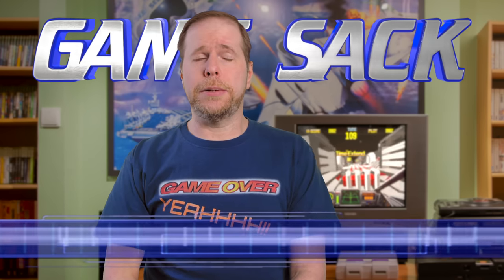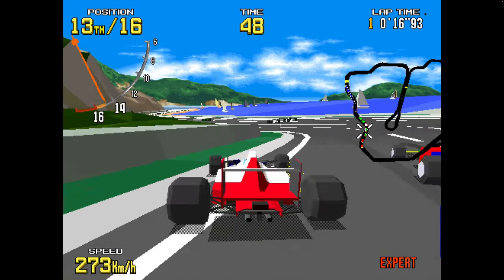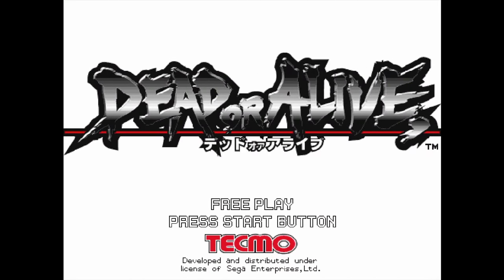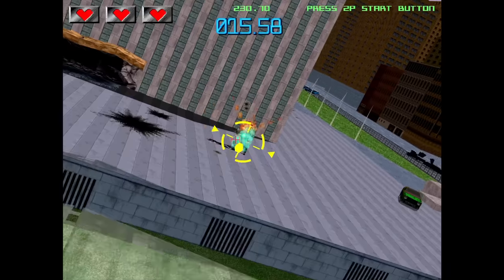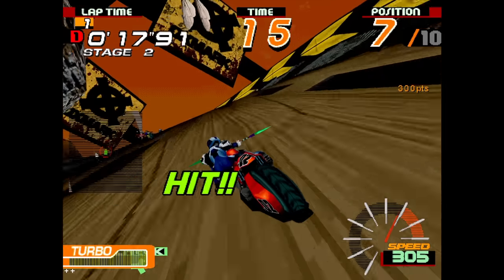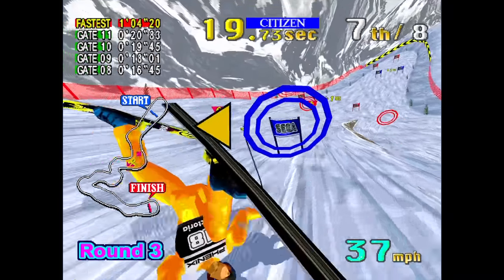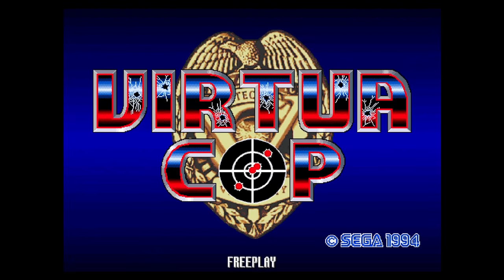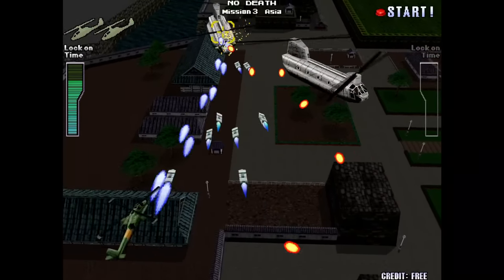All SEGA Model 1 and Model 2 Arcade Games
Episode 382 - Sega was a force to be reckoned with in the arcades, and their Model 1 and later Model 2 boards were revolutionary for their time, bringing us crazy 3D games we didn't think were possible only a few years before. So let's check 'em all out!

►The Game Sack Web Site!

0:00 - Model 1
1:13 - Star Wars Arcade
2:04 - Virtua Fighter
3:00 - Virtua Racing
4:09 - Virtua Formula
4:48 - Wing War
5:51 - Model 2
6:28 - Behind Enemy Lines
7:27 - Daytona USA
8:46 - Dead or Alive
9:30 - Desert Tank
10:20 - Dynamite Baseball '97
11:00 - Dynamite Cop
11:56 - Fighting Vipers
12:31 - Gunblade NY
13:36 - The House of the Dead
14:31 - Indy 500
15:18 - Last Bronx
15:57 - Manx TT
16:32 - Motor Raid
17:25 - OverRev
18:00 - Pilot Kids
18:55 - Rail Chase 2
20:20 - Sega Rally
20:58 - Sega Ski Super G
21:38 - Sega Touring Car Championship
22:12 - Sega Water Ski
23:12 - Sky Target
23:59 - Sonic The Fighters
24:35 - Super GT 24
25:17 - Top Skater
25:39 - Virtua Cop
26:16 - Virtua Cop 2
26:47 - Virtua Fighter 2
27:37 - Virtua Striker
28:01 - Virtual On
28:53 - Waverunner
29:29 - Zero Gunner
30:17 - Wrap up
31:04 - End Sketch